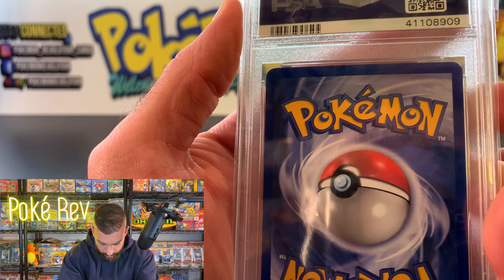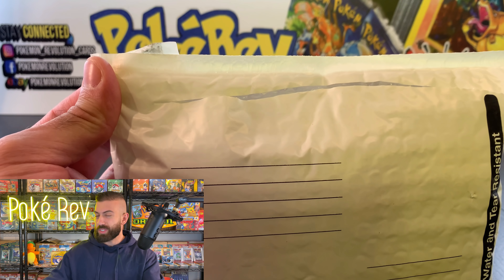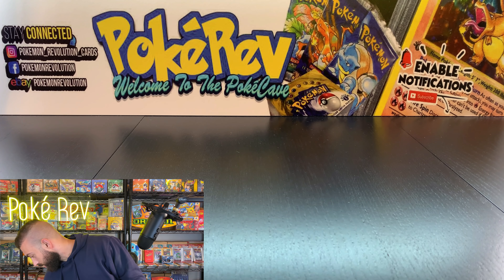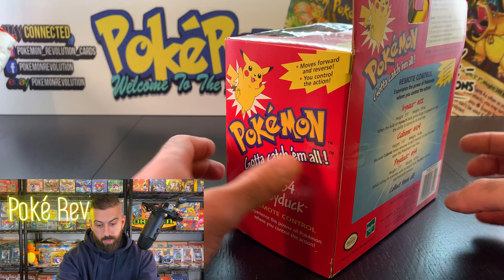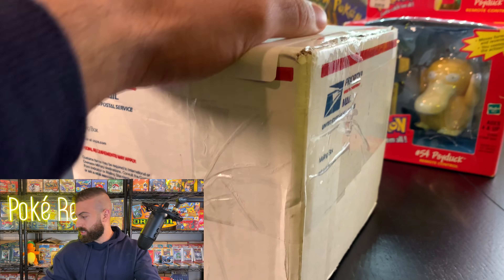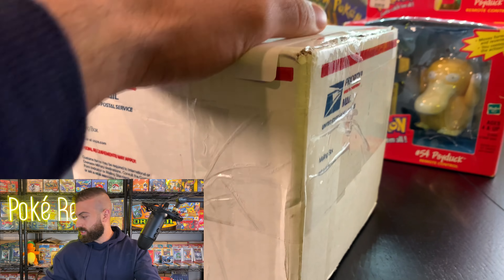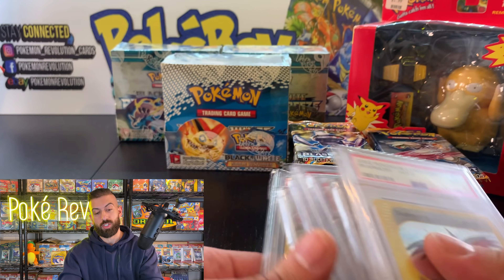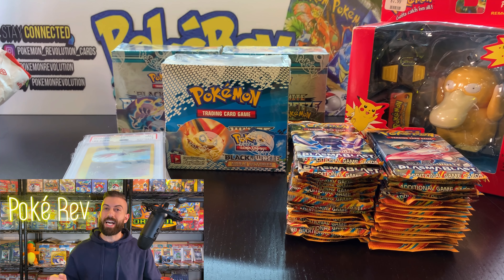REVEALING RARE POKEMON CARDS FROM MY MAILBOX!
All the rare Pokemon cards I received in the mail over the last few weeks!